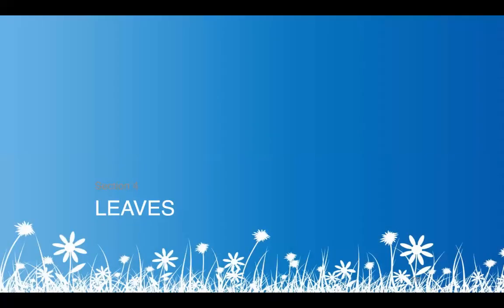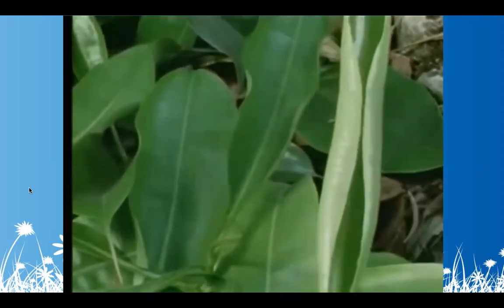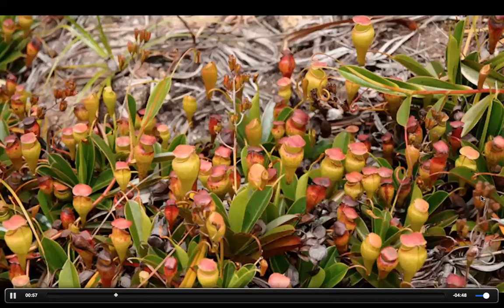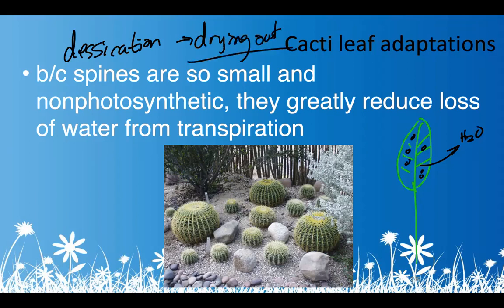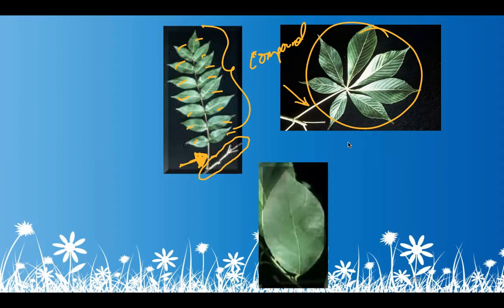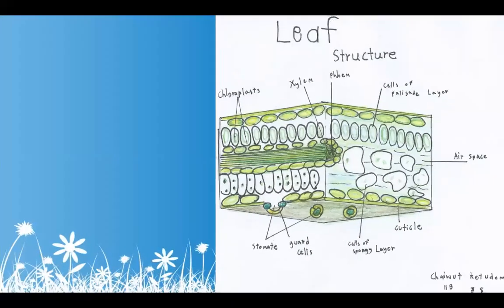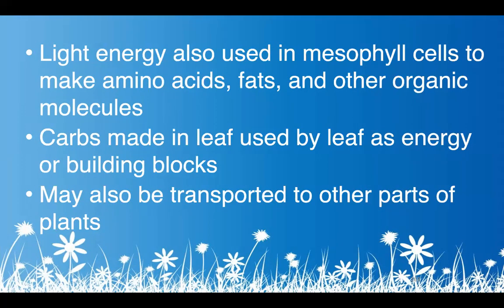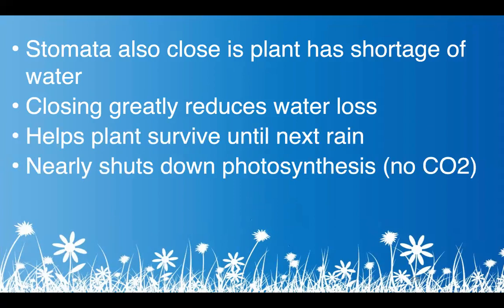Section 4 leaves